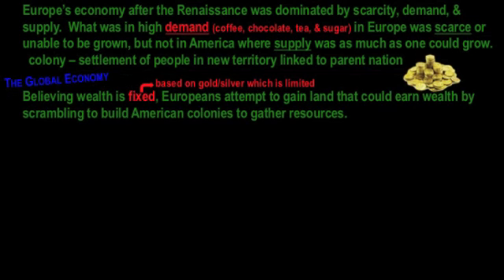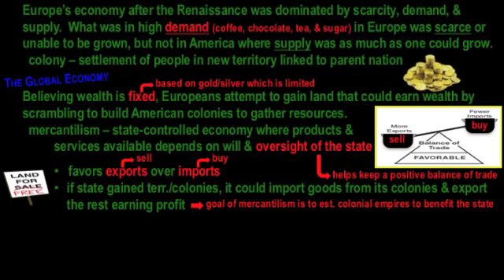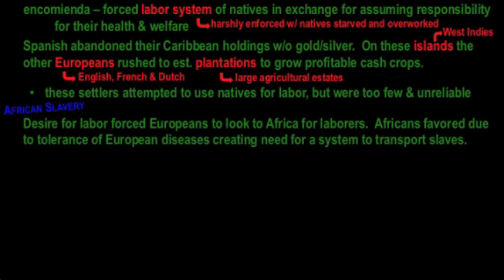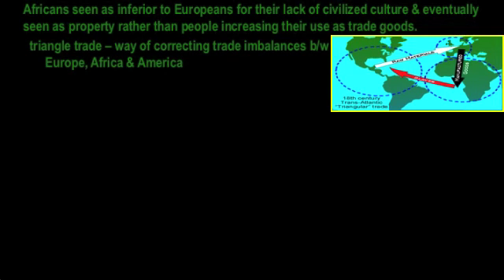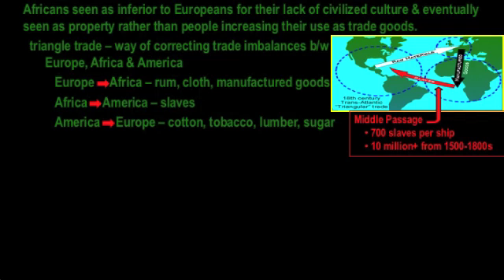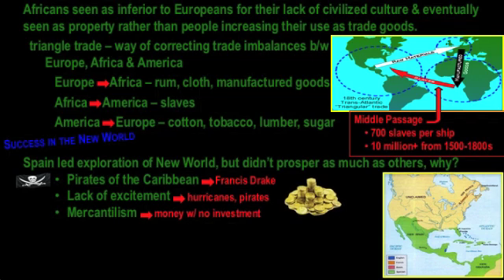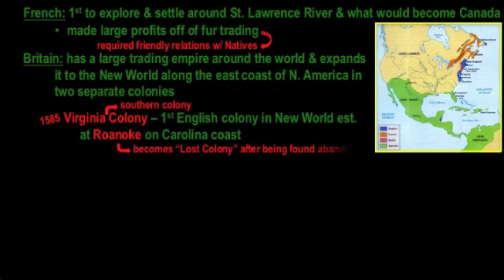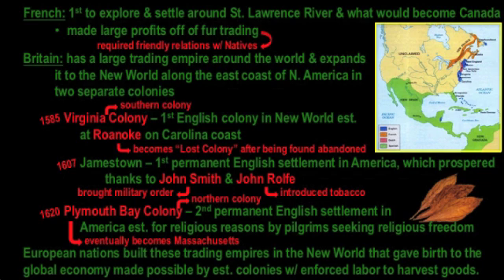Renaissance and Discovery III - The New World: Empires in America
America is ripe with riches to be harvested.  Those willing to do the work build trading empires and set up colonies to reap the benefits of this New World.